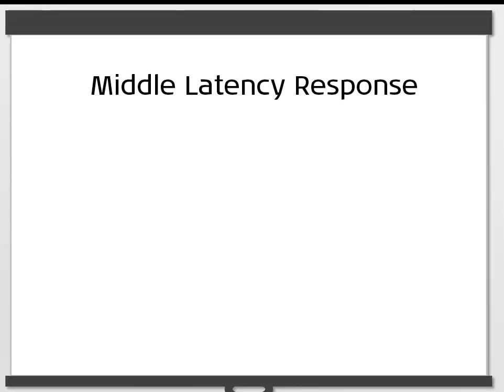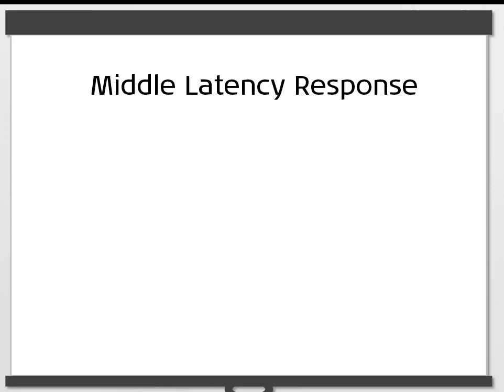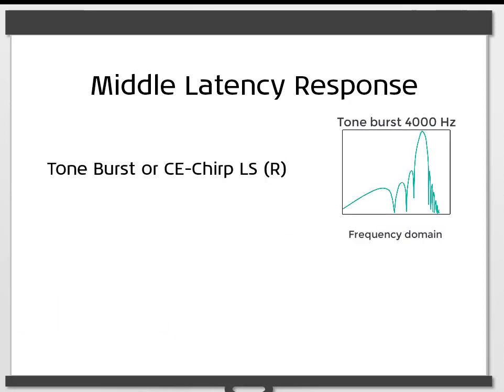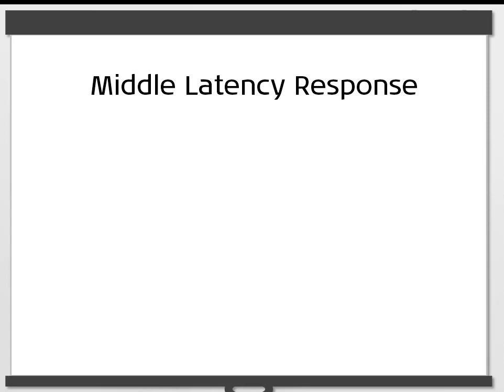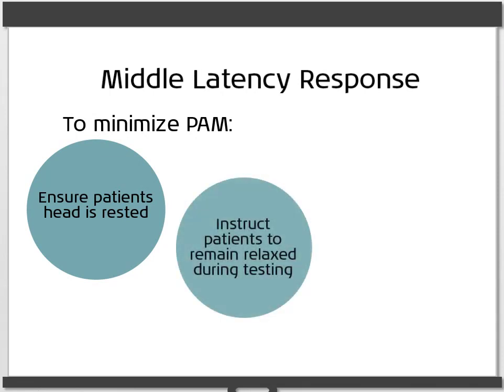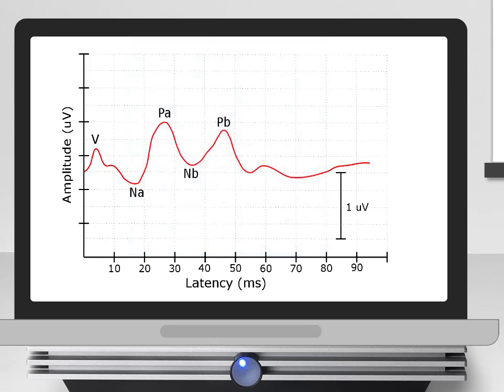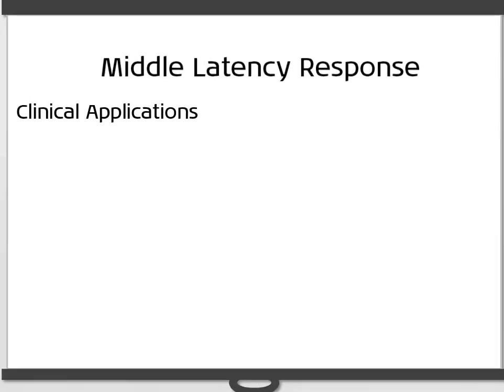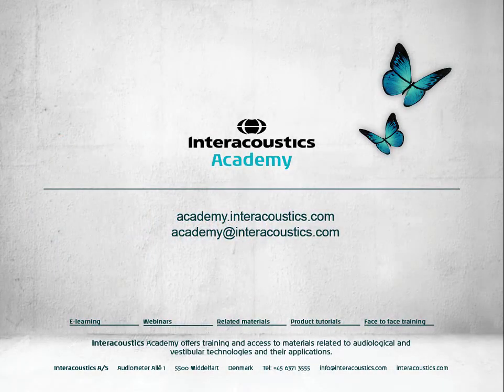What is the Auditory Middle Latency Response (AMLR)?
This video gives an overview of the Auditory Middle Latency Response (AMLR).

Timestamps:
0:00 Introduction
0:21 What is the middle latency response?
0:54 Electrode montage
1:17 Stimuli
1:47 Patient preparation
2:38 MLR waveform
3:25 Clinical applications
4:02 Ending comments